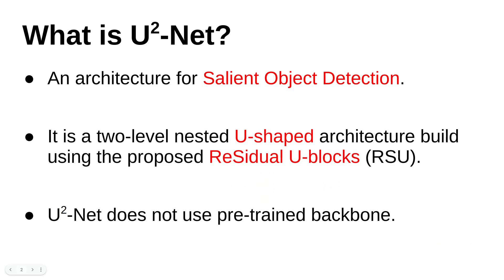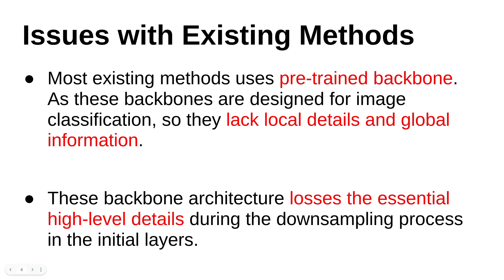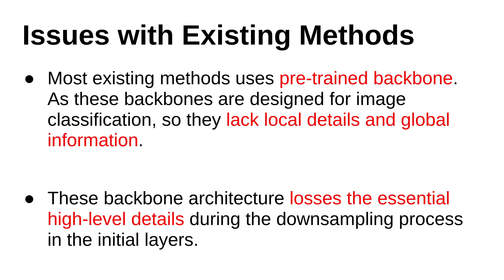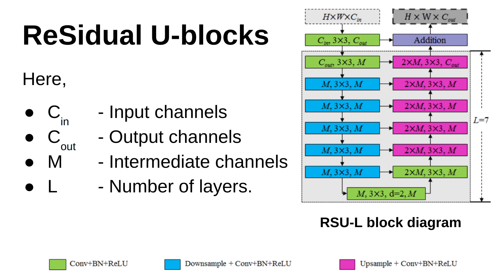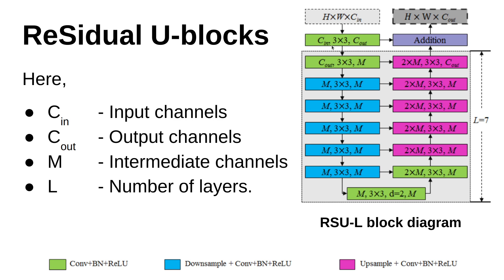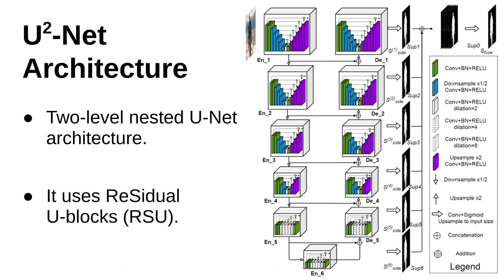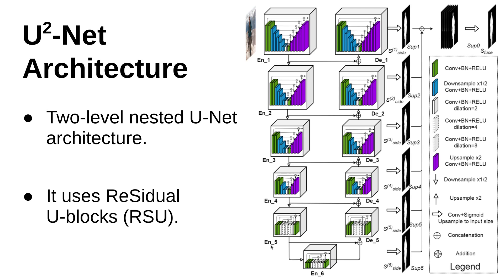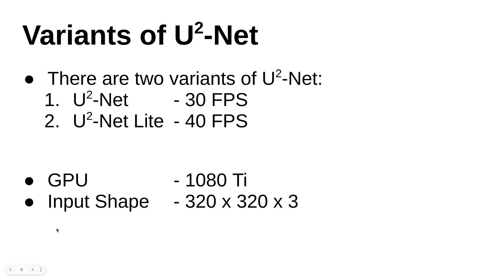What is U2Net | U^2Net | U-square Net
In this video, we will have an overall understanding of the U2-Net.

U2-Net is a simple and powerful architecture designed for the purpose of salient object detection (SOD). It is a two-level nested U-shaped architecture built using the proposed ReSidual U-blocks (RSU). The U2-Net does not use any pre-trained architecture and is trained from scratch.